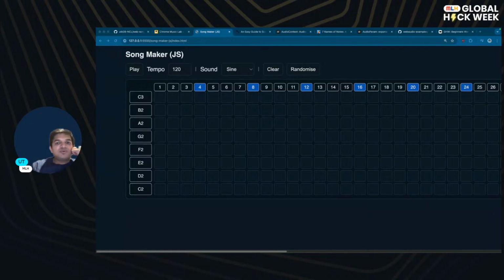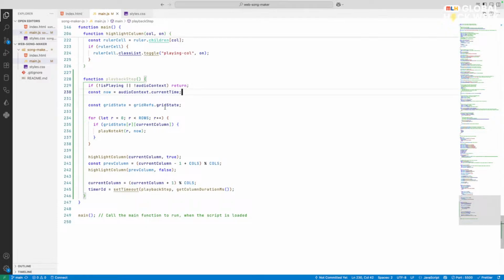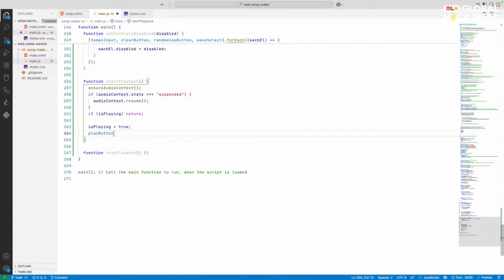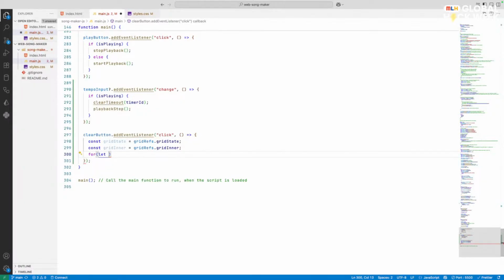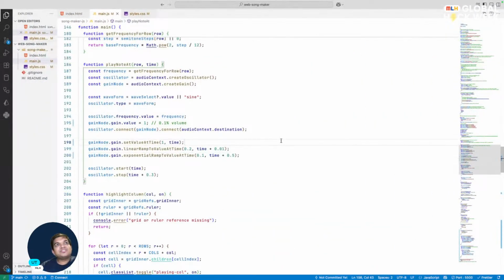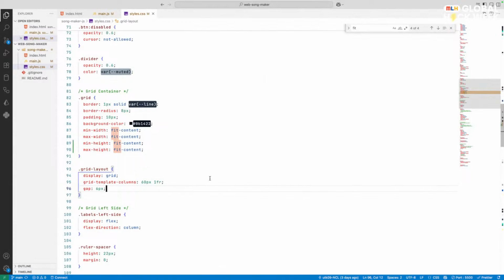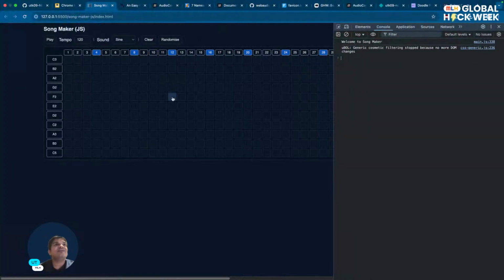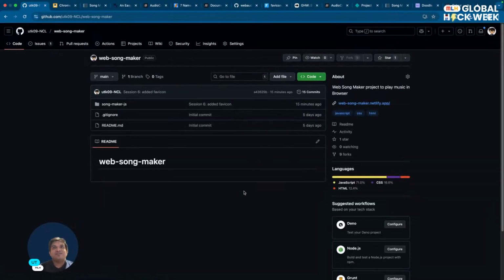[GHW Beginners Week] Music on the Web Part 6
Join UT, Coach at MLH, for building an online song maker using JavaScript.